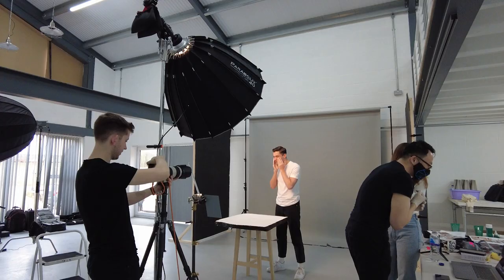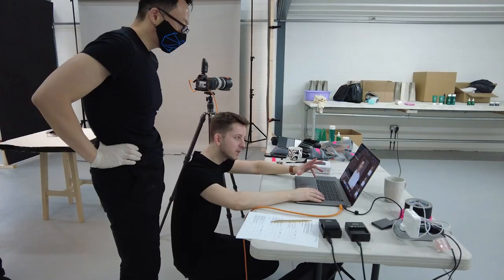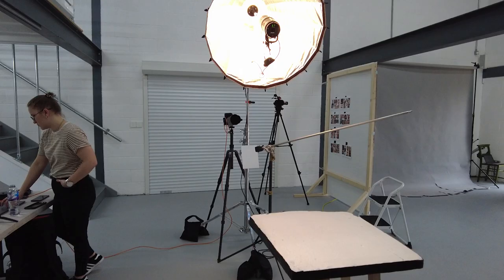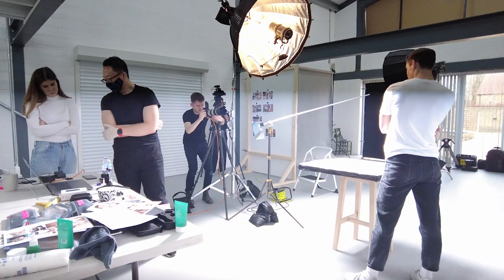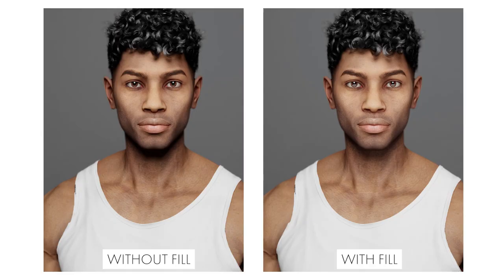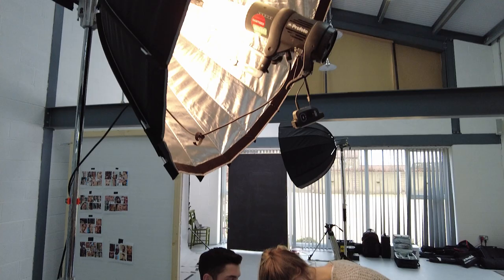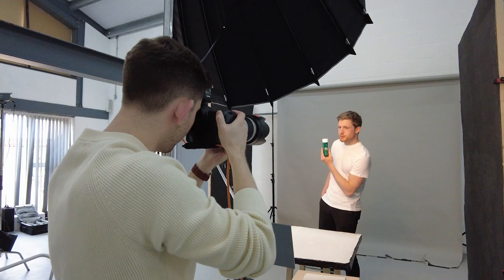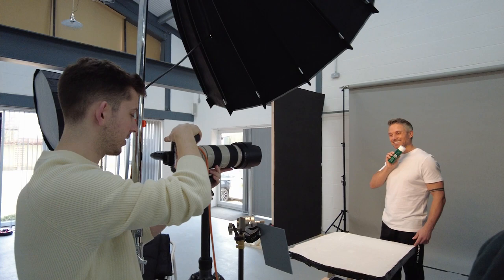Commercial Photography Lighting | Behind The Scenes on a Men's Skincare Photoshoot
Today I'm going to show you how I photographed this Men's Skincare Campaign and how you can replicate the same lighting setup.

Gear used to make this video:

DJI Osmo Pocket 2
Aputure Amaran 200X
Canon EOS R
Rode Link Lav Kit

Gear & software featured in this video:

Tether Tools USB-C to USB-C